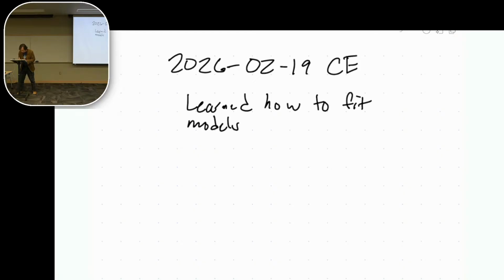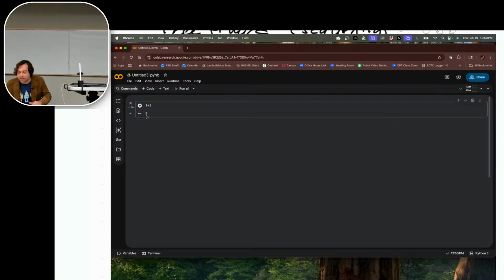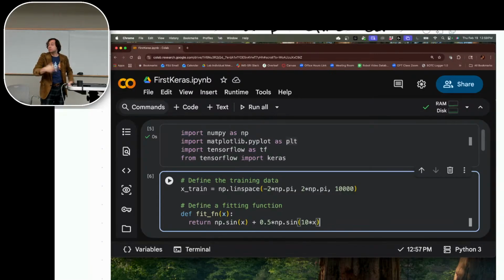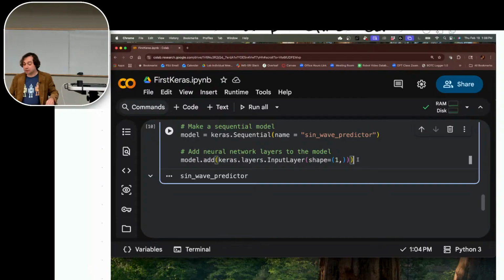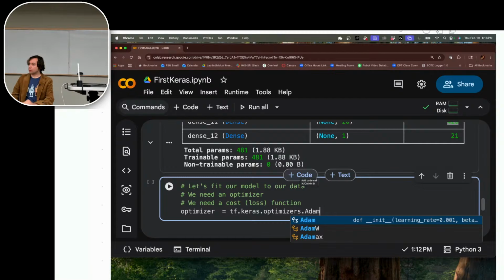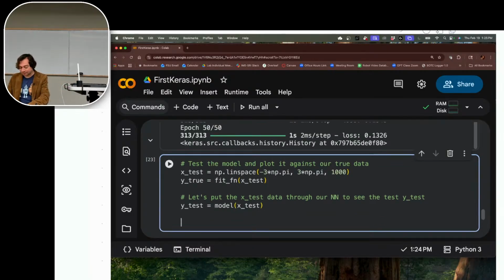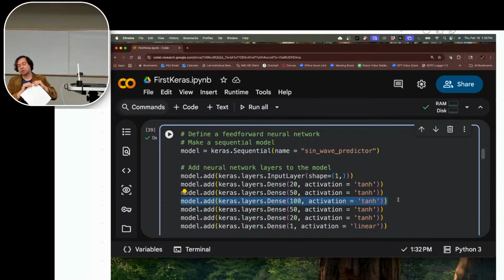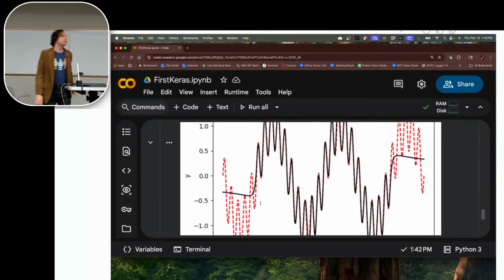Machine Learning -- Lecture 12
Applied Optimal Control
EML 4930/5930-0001